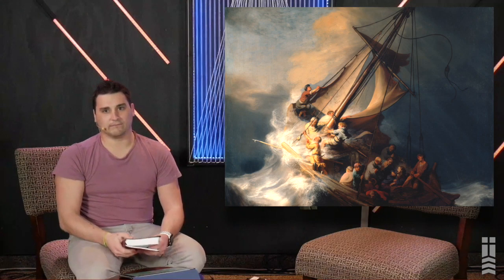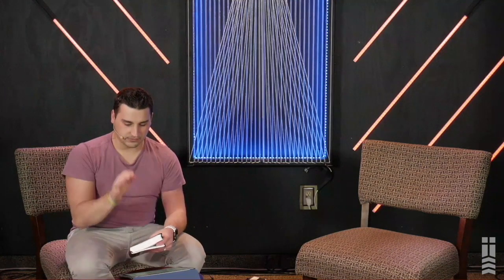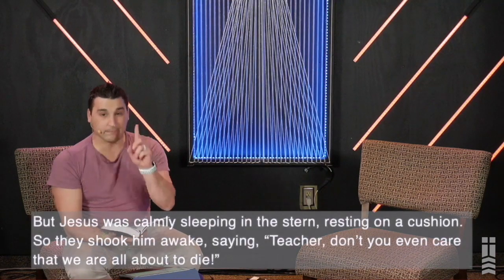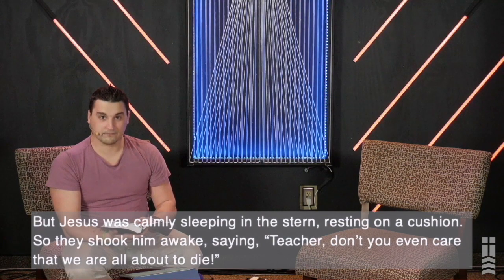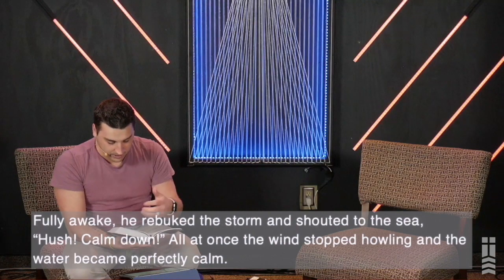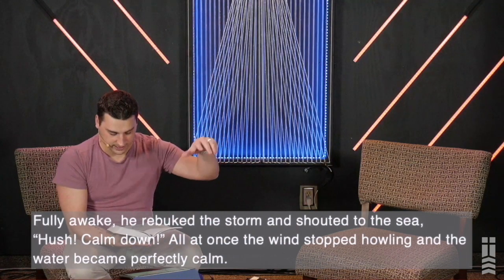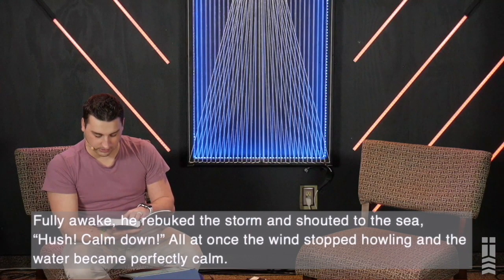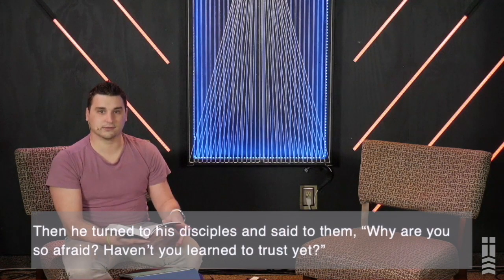God of the storm - get comfy (week 7)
When the storms of life are raging it is human nature to do whatever we can to find some semblance of control. When Jesus' disciples were caught in a storm on the Sea of Galilee that meant bailing water from the boat, tending to the sails, or maybe grabbing the oars trying frantically to control the direction of the boat... but Jesus was still... He was silent. See, when we know who is truly in control, we too can find peace in the chaos just as Jesus. We can choose to draw near to Him in the storms of life rather than trying to find our own control in the midst of chaos.